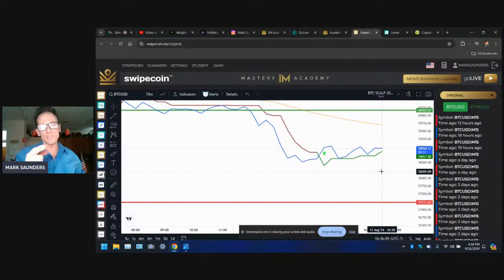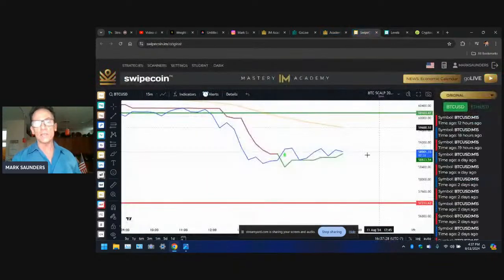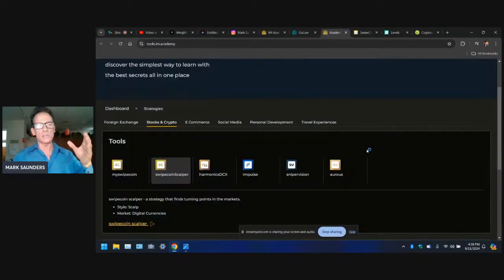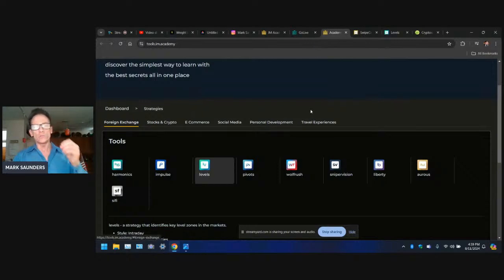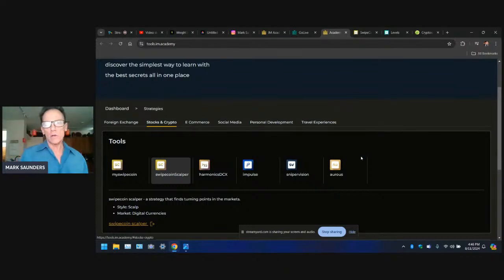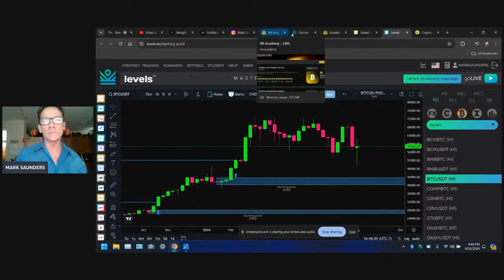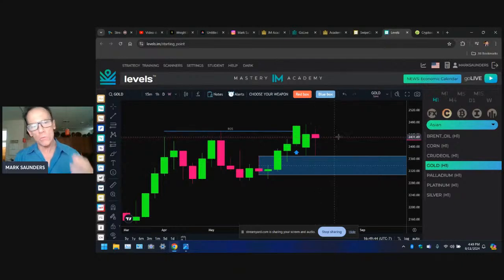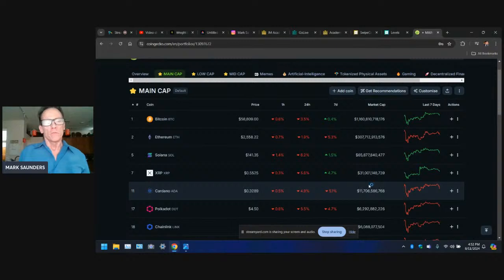CRYPTO INVESTING & TRADING - EASY 1-2-3 Education & Training Online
Learning the financial markets is as easy as 1-2-3.

Message me "DCX" to for a 20 Minute Discovery Call to get your questions answered to see if this is a fit for you.

E-Learn crypto, stocks, forex, personal development and social media with our expert-led courses. Learn at your own pace, access top-tier resources, and join a thriving community of like-minded people. Our academy provides the tools and knowledge you need to navigate the markets confidently and achieve your financial goals.

Want to own you own business?
Join our innovative e-learning academy as an Independent Business Owner and turn your passion for crypto and stocks into a business. With hard work and dedication, our comprehensive training, ongoing support, and flexible business model, you can achieve this. Be part of a growing industry and build a sustainable income with unlimited potential.